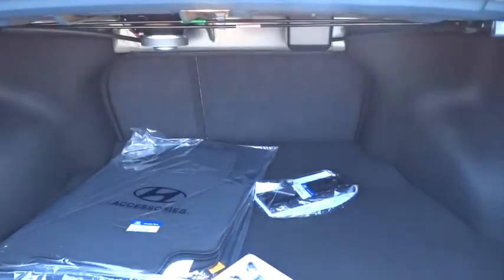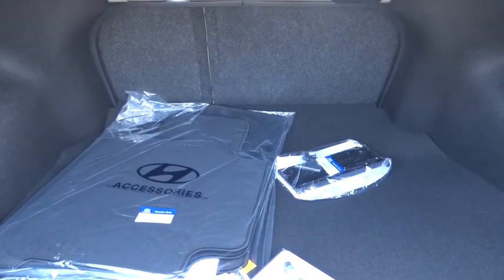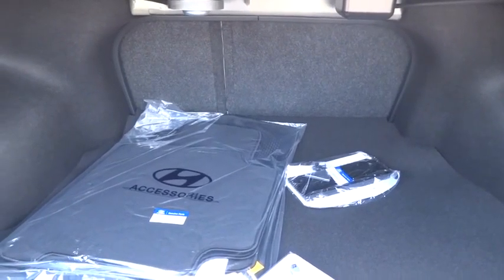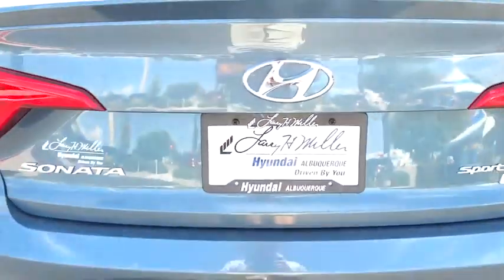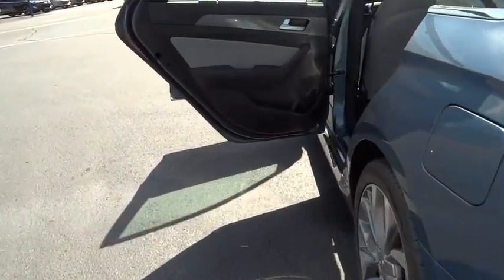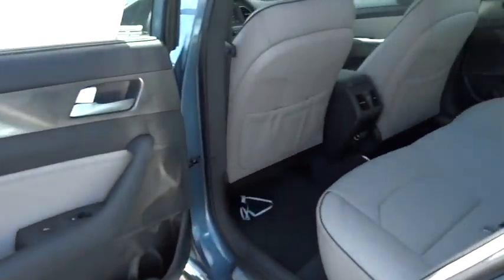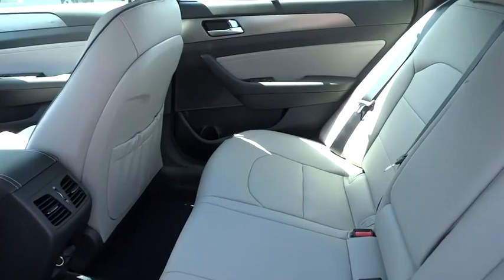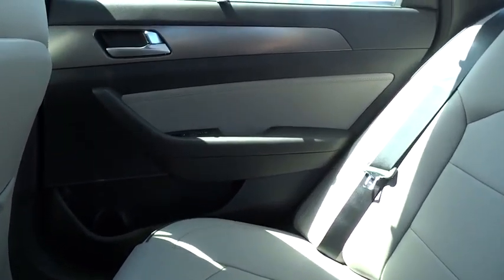2015 Hyundai Sonata Albuquerque, Rio Rancho, Santa Fe, Clovis, Los Lunas, NM 15881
2015 Hyundai Sonata
2015 Hyundai Sonata 2.0T Limited - Stock#: 15881 - VIN#: 5NPE34AB0FH241203

9820 Coors Blvd.